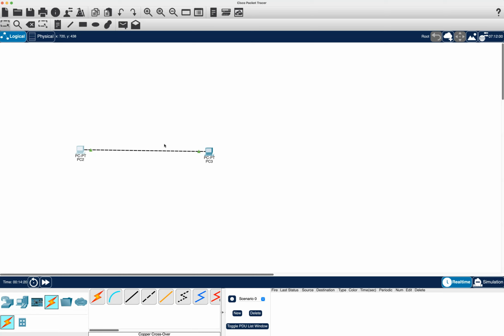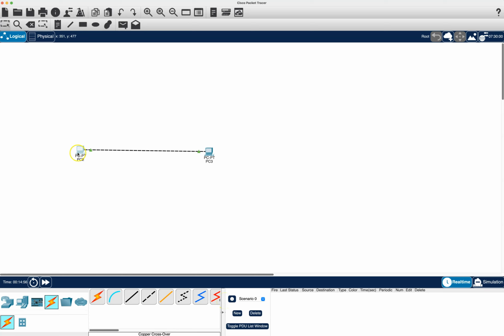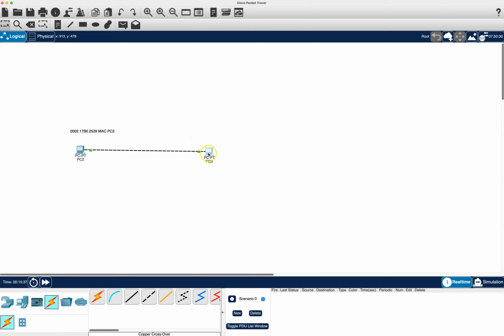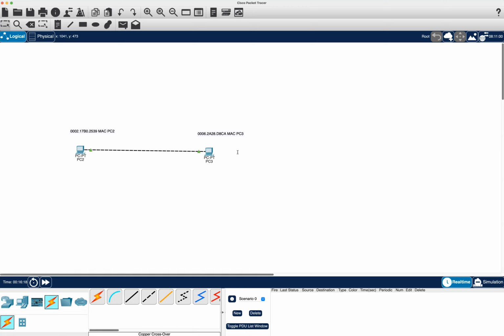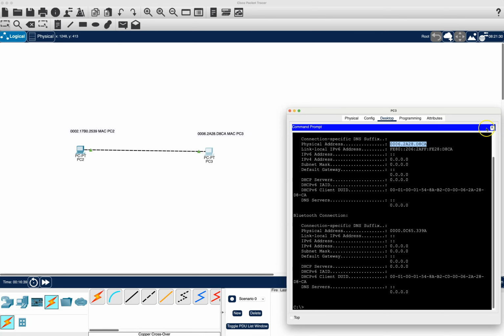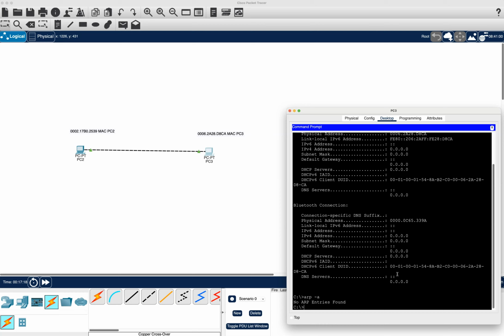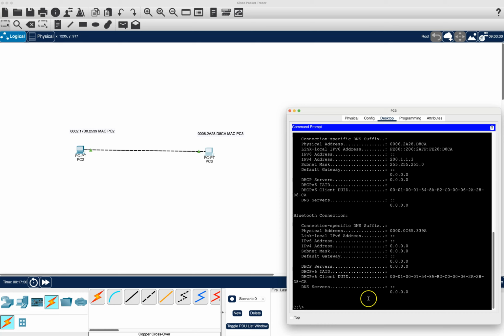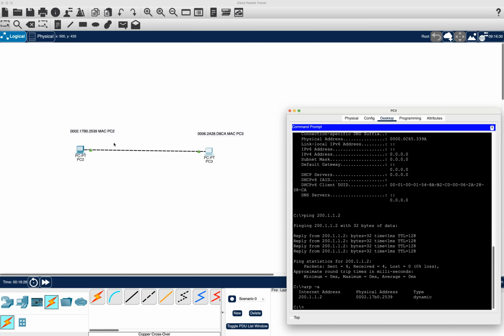003 Simple LAN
This video demonstrates a simple Local Area Network (LAN) with 2 computers and discusses MAC addresses.